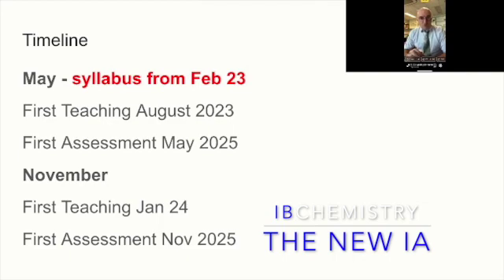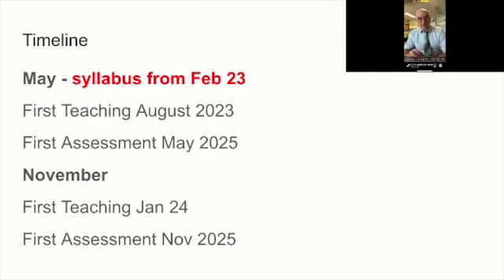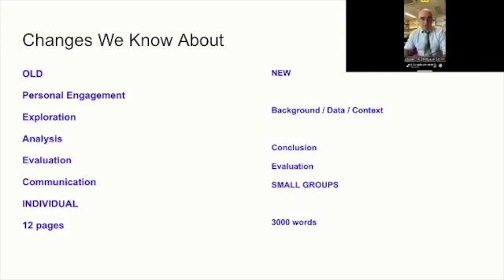The New 2025 IB Chemistry IA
This is all that we know as of August 3rd 2022.

Dates of first teaching and some details of the model.